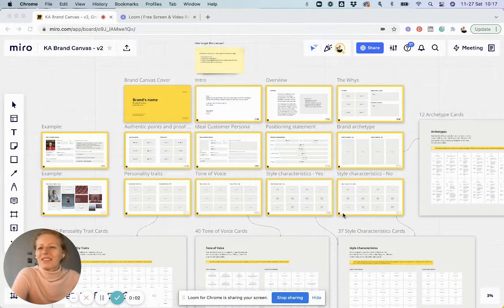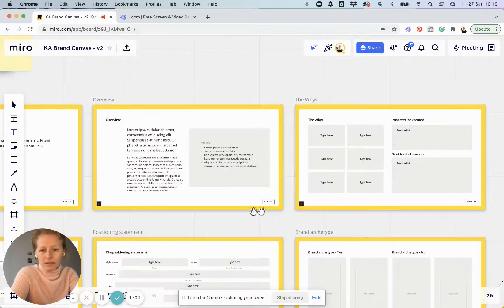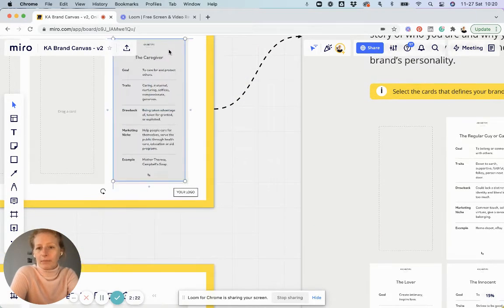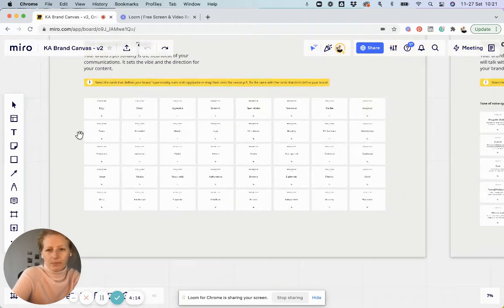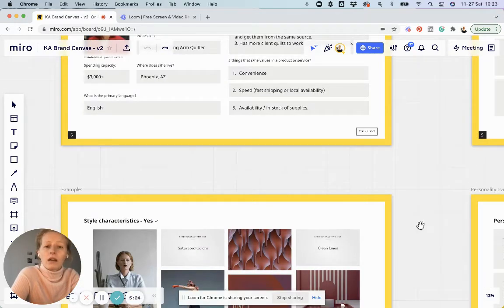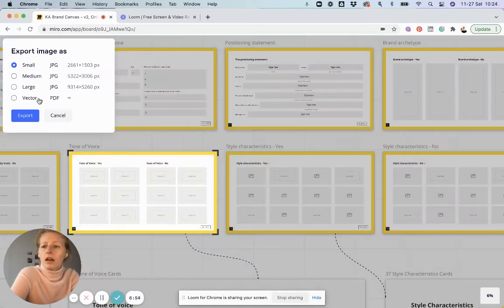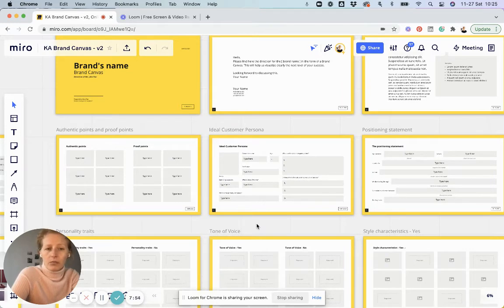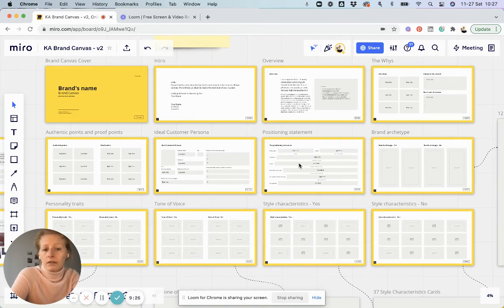How to use the Brand Canvas (Digital)?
Here's how to use the Brand Canvas. If you have any questions, please join our slack channel or one of the live Q&As.